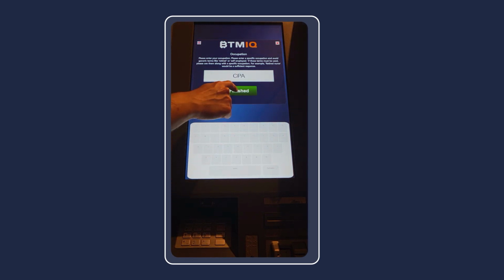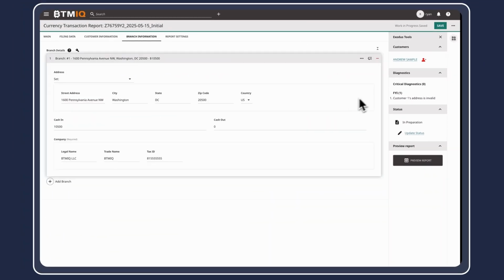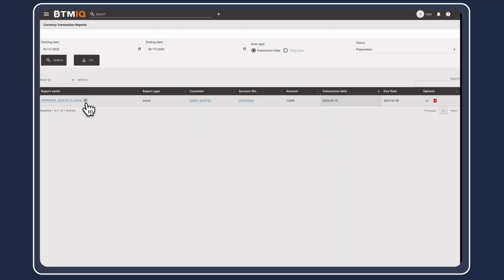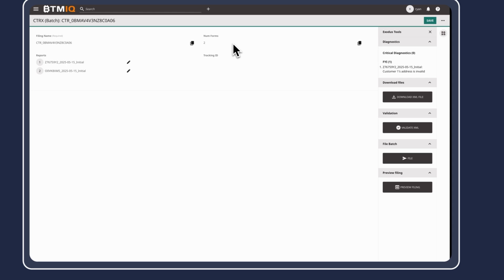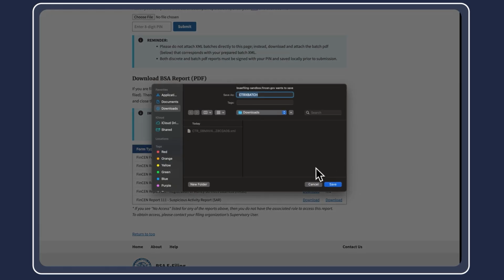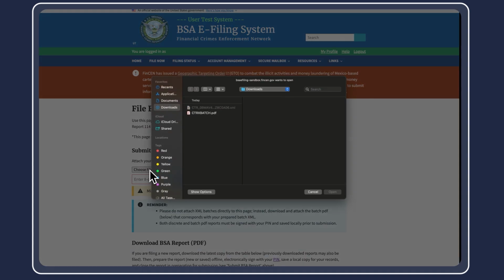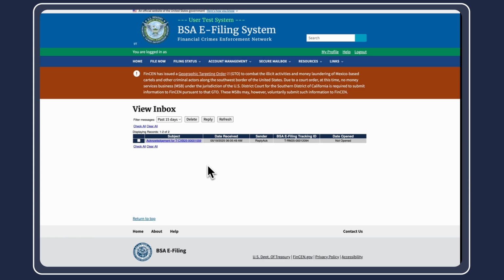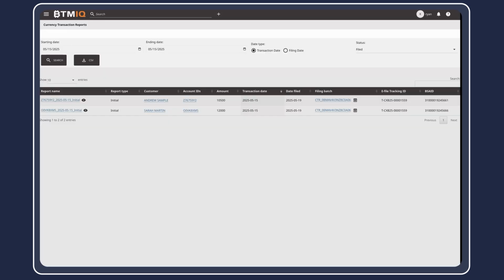Automated CTR Generation for Bitcoin ATM Operators | BTMIQ Compliance Demo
Currency Transaction Reports (CTRs) are time-sensitive and required for high-value transactions—but preparing them manually is tedious, error-prone, and risky.

In this video, we walk through how BTMIQ automates CTR generation and filing from start to finish. Using real KYC data collected at the kiosk, BTMIQ pre-populates CTRs with all required fields, runs diagnostic checks, and prepares filings that meet FinCEN standards.

We demonstrate:
✔️ Automatic CTR generation from multiple transactions
✔️ Integrated KYC data handling (IDs, SSNs, occupations)
✔️ Error diagnostics and audit-friendly review tools
✔️ Batch XML generation and submission using FinCEN’s test system
✔️ Uploading acknowledgment files and assigning BSAIDs

Whether you file CTRs yourself or work with a compliance partner, BTMIQ streamlines the entire workflow—saving time, reducing errors, and helping you stay ahead of regulatory requirements.